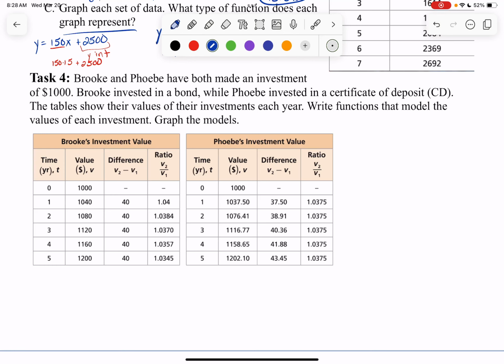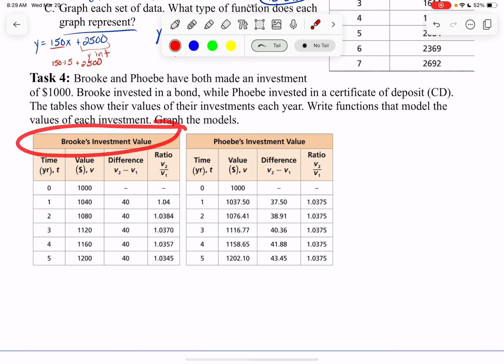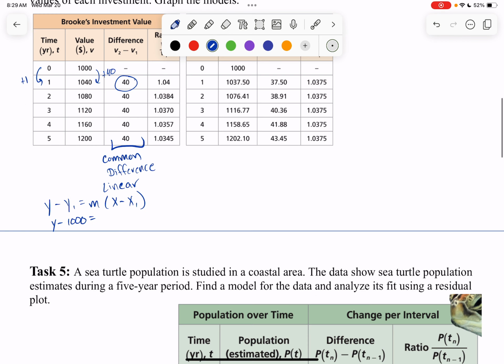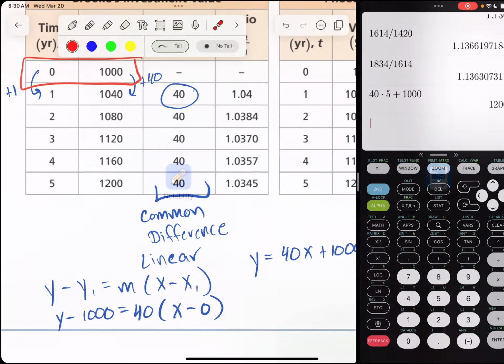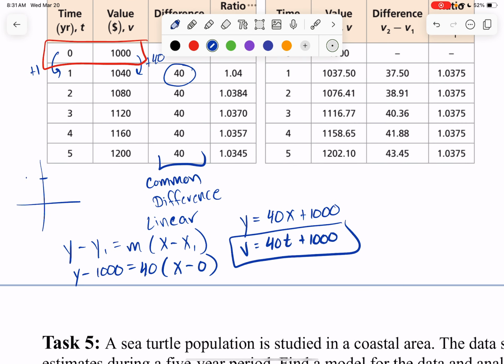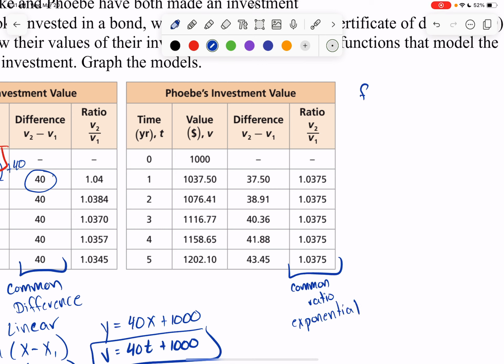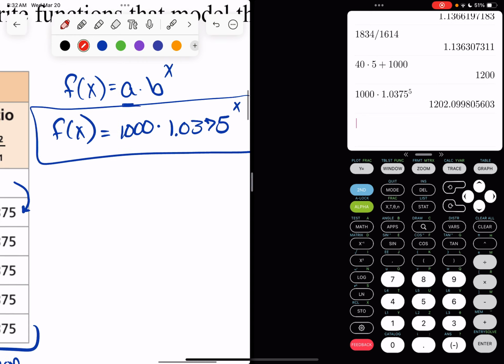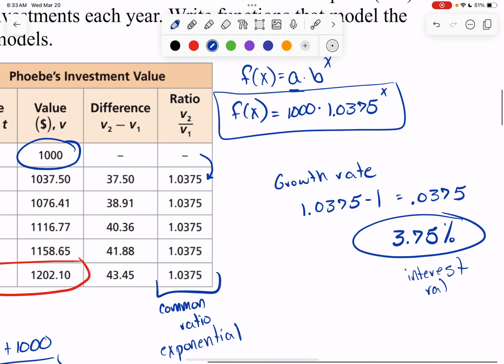Alg 1 13.2 Task 4